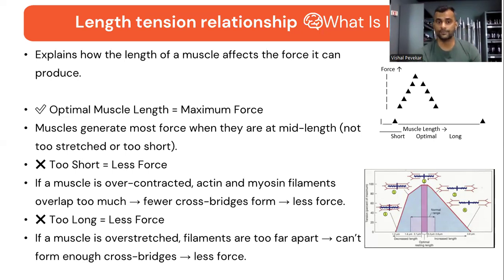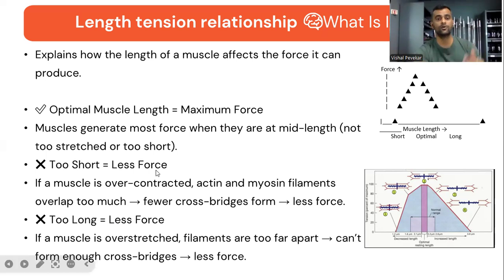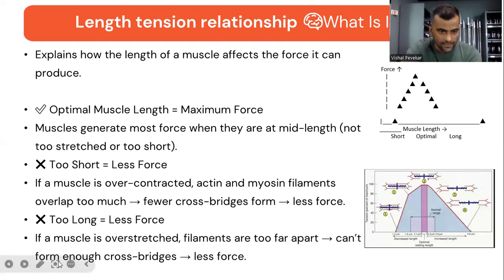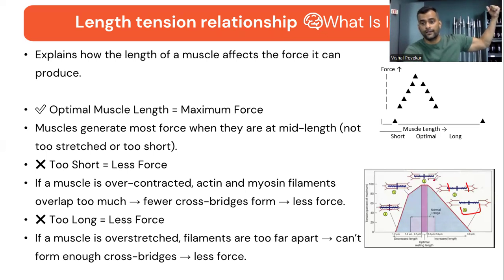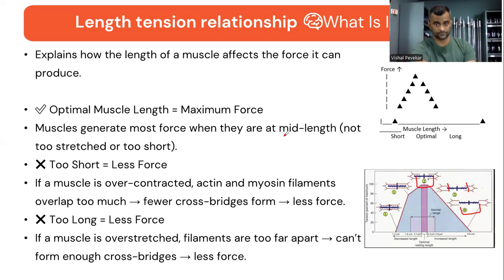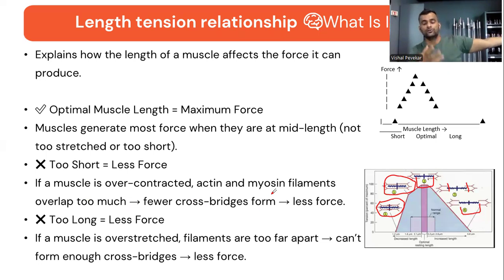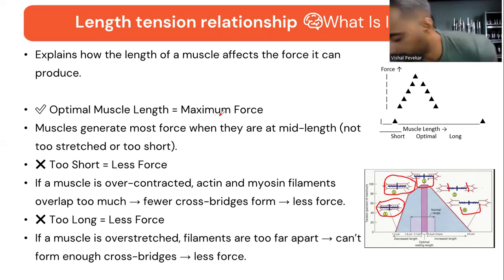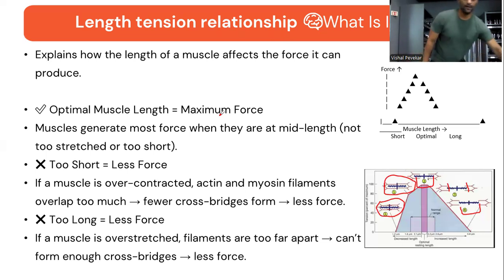NSCA CSCS Chapter 1 | Episode 5: Length-Tension Relationship Explained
Learn the Length-Tension Relationship in this NSCA CSCS Chapter 1 Episode 5. Understand how muscle length affects force production and why optimal length is key for maximum strength. Perfect for CSCS exam prep and fitness professionals.